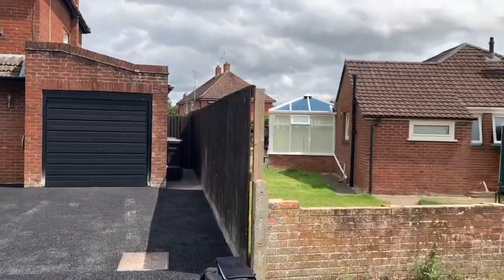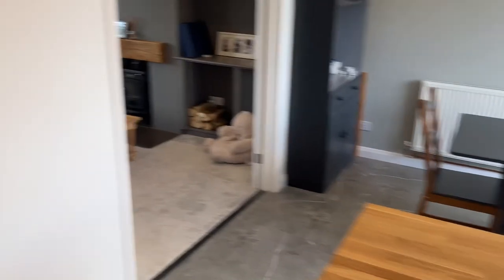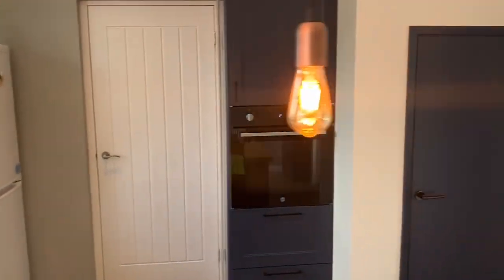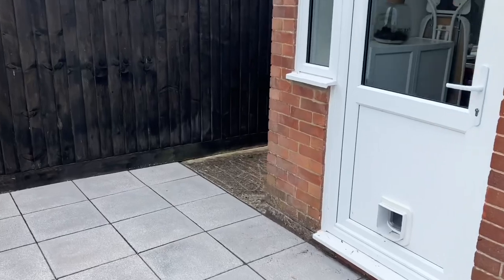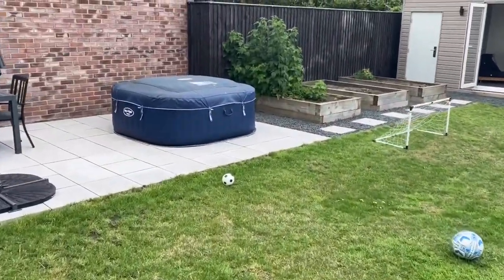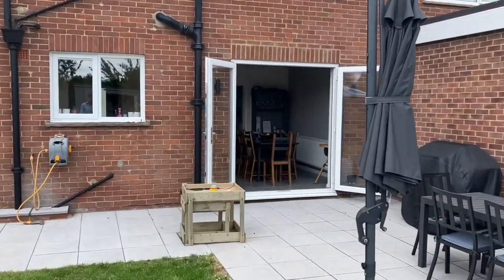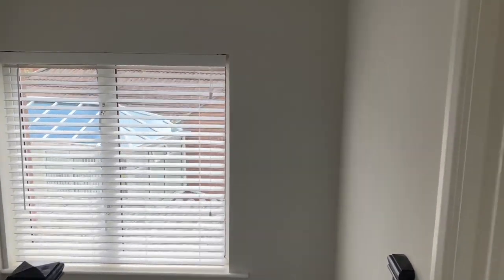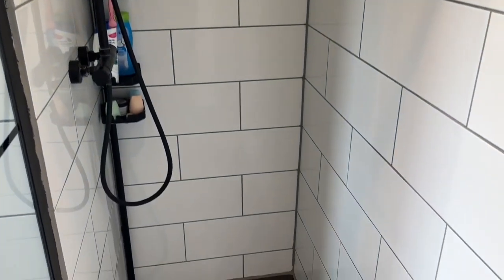11 Longcroft Crescent, Devizes SN10 3AZ. Offers over: £350,000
A fully renovated and improved, bright and spacious, semi-detached home, offering an external home office, large garden, open plan kitchen-diner and garage.

SUMMARY

This well-presented and newly renovated three bedroom semi-detached home is situated in a quiet crescent in the popular town of Devizes. The property has been substantially improved by the current owners with noticeable improvements including new windows and doors, a new boiler, electrics, full redecoration and flooring, a home office in the garden along with a new kitchen and bathroom.

Located half a mile from the centre of Devizes and benefitting from a local shop a couple of minute’s walk from the house. Situated within a third of a mile of Ofsted rated “Good” Primary and Secondary schooling.

GROUND FLOOR

Enter across a newly laid driveway and into the house, the first impressions are one of a completely enhanced and cared for home. The entrance hallway is laid to hard flooring. The open plan kitchen-diner, installed in 2021, is finished with shaker-style midnight blue wall and base units, white tiled splashback and a real oak worktop with a breakfast bar, integrated dishwasher and eye level oven with pantry. Attracting an abundance of natural light through the newly fitted windows and French doors to the rear and double doors from the sitting room to the front. An ideal entertaining space accommodating a dining table and leading out to the garden. The sitting room creates a cosy feel aided by the wood burner installed in 2019 and flows well through to the kitchen diner. Utility room with sink and floor-to-ceiling units matching the kitchen with large grey marble effect porcelain tiled floor. Downstairs WC and access to the integral garage, housing the combi-boiler installed in 2020.

FIRST FLOOR

Three bedrooms and the family bathroom, all of which have been redecorated and refitted with Neptune Buxton tiled floor which is real limestone. The master overlooks the wonderfully landscaped garden through large double-glazed windows and is fitted with USB socket outlets on either side of the bed. The second bedroom is of an equally generous size. The third could be described as a small double bedroom, currently utilised as a walk-in wardrobe. The family bathroom has been completely remodelled and finished to a high specification, offering a separate shower and bath. Finished in Neptune paint, with white tiling, vanity unit, chrome ladder towel rail, rainfall shower head and LED downlighters.

OUTSIDE
There is a newly finished front driveway with capacity for two cars. The rear garden is particularly special, having undergone a full makeover. Large patio areas create an ideal space for alfresco dining and to enjoy the sun throughout the day. Raised planters create a colourful flower border. Of particular note is the external home office, fully insulated and finished with double-glazed windows and doors, warmed by electric heating and connected via its own router.